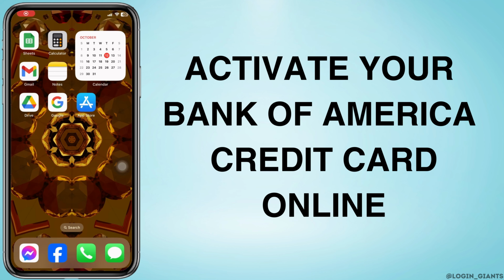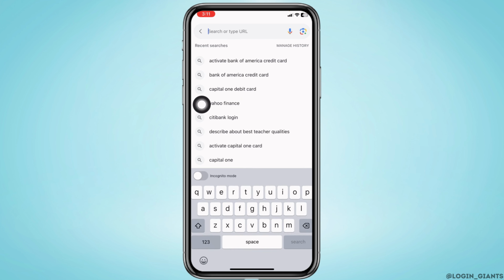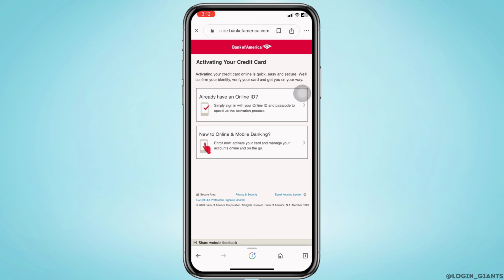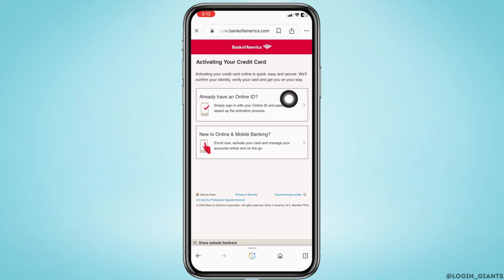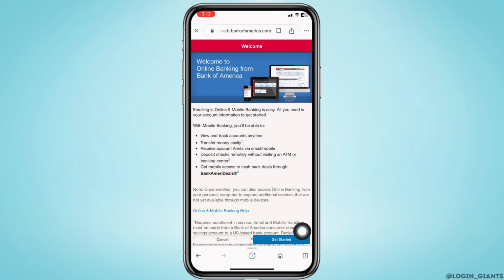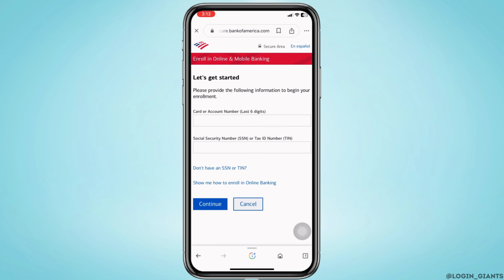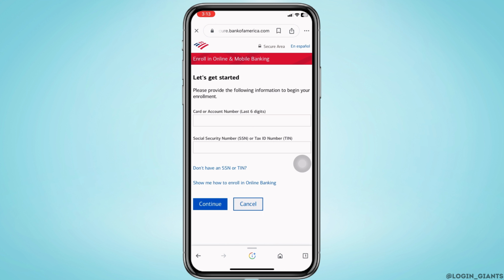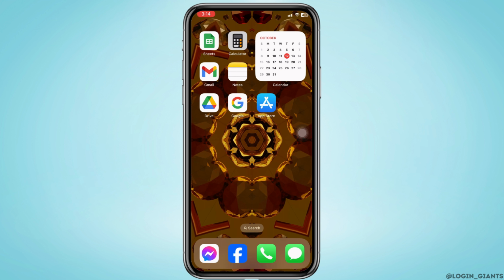How To Activate Bank of America Credit Card Online (step-by-step)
💳 Activating your Bank of America credit card is a simple and quick process when done online. This step-by-step guide will walk you through the activation, ensuring your card is ready to use in no time.

In this tutorial:
0:00 - Introduction
0:05 - How to Activate Your Bank of America Credit Card Online

Bank of America offers a range of credit cards with various features and benefits. Once your card arrives in the mail, you'll need to activate it before you can start using it. Our tutorial provides a straightforward and secure method for activating your card using Bank of America's online portal.

Whether you've chosen a rewards card, cashback card, or any other credit card from Bank of America, our guide will help you complete the activation process with ease. Ensure you have your new card, cardholder details, and access to the internet via a computer or mobile device.

Unlock the purchasing power of your Bank of America credit card by following our step-by-step instructions. Manage your finances and explore the benefits of your card with confidence.